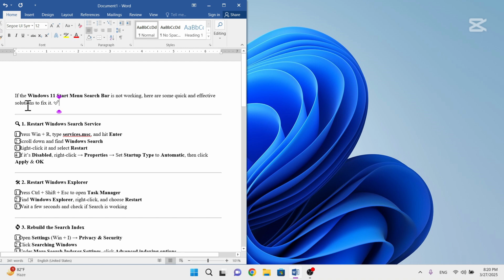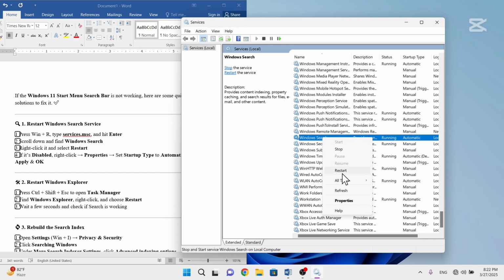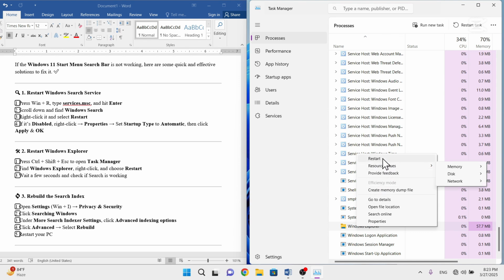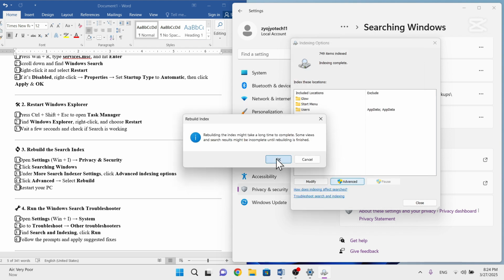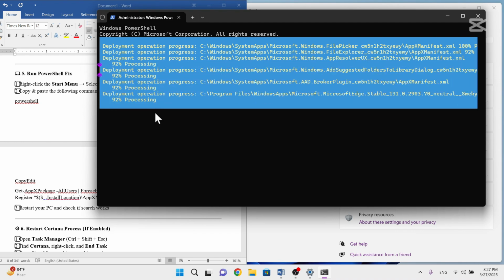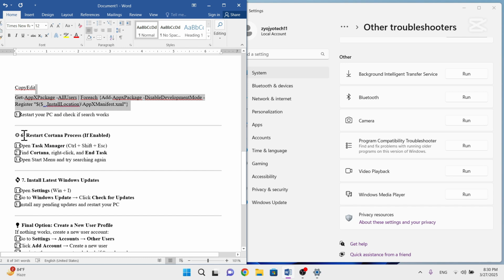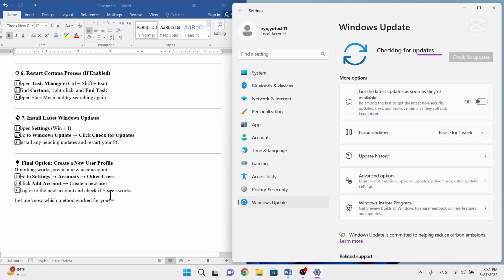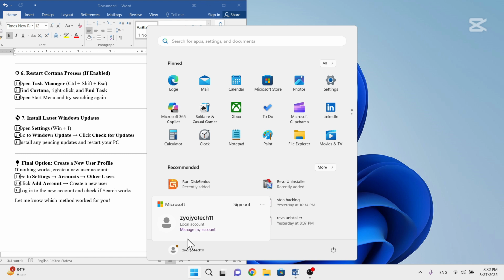Windows 11 Search Not Working? 5 Easy Troubleshooting Steps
Get Extra discount while buying electronics goods:
Alibaba
Hot Sale M2 Pcie 512Gb Nvme M.2 2280 128Gb 256gb Ssd M. 2 Nvme Internal SSD

Get Extra discount from Amazon store:
JBL Vibe Beam - True Wireless JBL Deep Bass Sound Earbuds, Bluetooth 5.2
Kingston NV3 1TB M.2 2280 NVMe SSD | PCIe 4.0 Gen 4x4 | Up to 6000 MB/s | SNV3S/1000G
Microsoft Office Home 2024 | Classic Apps: Word, Excel, PowerPoint | One-Time Purchase for 1 PC/MAC | Instant Download | Formerly Home & Student 2021 [PC/Mac Online Code]
Activation Key for Microsoft Office 2021 Professional Plus for PC or Laptop | no Subscription | for Windows 10 & 11 | 2hr Email Delivery | we will send to your email or on Amazon chat message
Windows 11 Pro Upgrade, from Windows 11 Home (Digital Download)

Windows 11 Start Menu Search Bar Not Working? ✅ (Fix It Fast!)
How to Fix Windows 11 Start Menu Not Working, Not Searching, Not Opening Issues (100% Works)
Search bar Not working in windows 10, 11 | Start menu not Working in Windows 10, 11
How to Fix Start Menu Not Working on Windows 11?
Windows 11 Search Bar Not Working (Fixed!) | Windows 11 Searching Problem - 2024
How to Fix Search Bar Not Working in Windows 11 | Search Bar Not Typing
6 Ways to Fix Windows 11 Start Menu Not Working
Windows 11 Search Bar Broken? Here's How to Fix It!
Fix Windows 11 Search Bar: Simple Solutions for Common Problems
Can't Find Anything in Windows 11? Search Bar Is Down!

It looks like you need help with the Windows 11 Start Menu Search Bar Not Working issue. Here are some quick fixes you can try:
🛠️ Quick Fixes for Windows 11 Search Not Working:
1️⃣ Restart Windows Explorer

Find Windows Explorer, right-click it, and select Restart

2️⃣ Restart Search Service

Press Win + R, type services.msc, and hit Enter

Find Windows Search, right-click, and select Restart

3️⃣ Run Search & Indexing Troubleshooter

Open Settings → System → Troubleshoot → Other troubleshooters

Scroll to Search and Indexing and run the troubleshooter

4️⃣ Rebuild the Search Index

Open Control Panel → Indexing Options

Click Modify, uncheck everything, then re-check

Click Advanced → Rebuild

5️⃣ Check for Windows Updates

Open Settings → Windows Update → Check for updates

6️⃣ Use Windows PowerShell Fix

Open PowerShell as Administrator and run: copy n paste n enter,
Get-AppXPackage -AllUsers | Where-Object {$_.InstallLocation -like "*Windows.Search*"} | Foreach {Add-AppxPackage -DisableDevelopmentMode -Register "$($_.InstallLocation)\AppXManifest.xml"}

7. Creating new users last solution
WIN+R , type= lusrmgr.msc, go to the users create new user and sign in with that user.